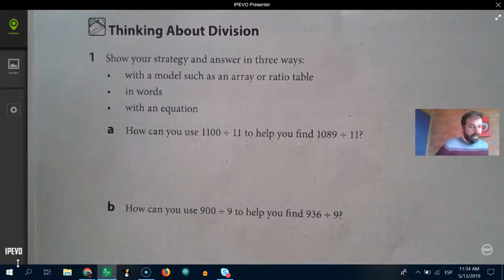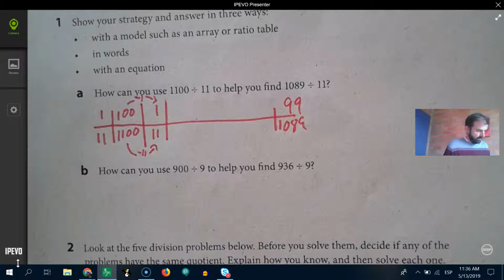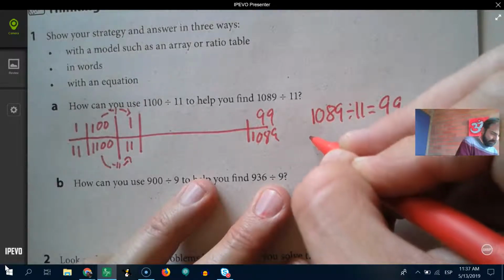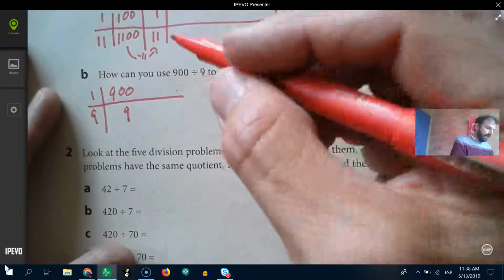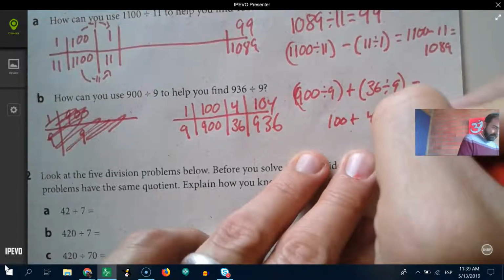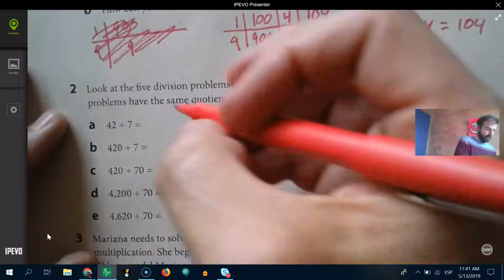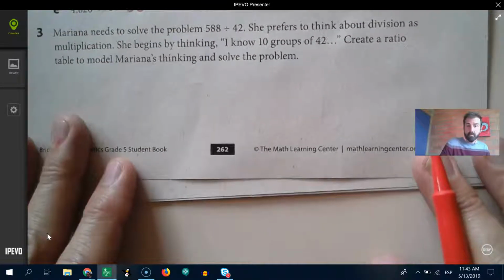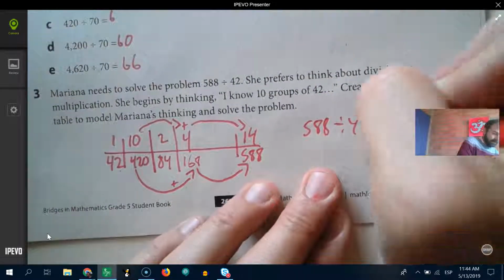Thinking About Division 5.NBT.6